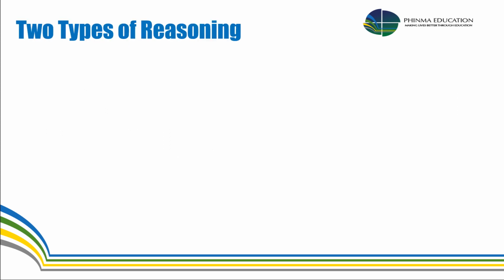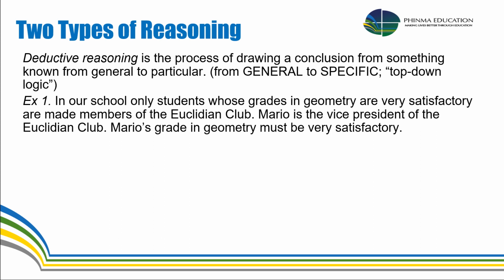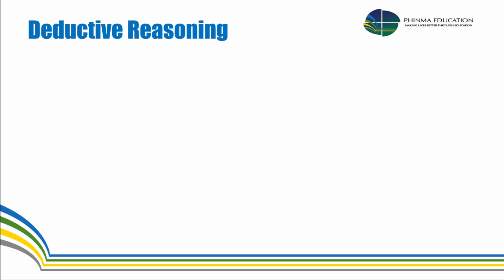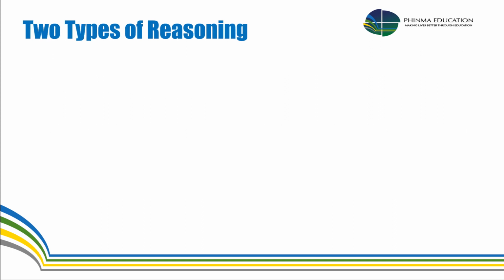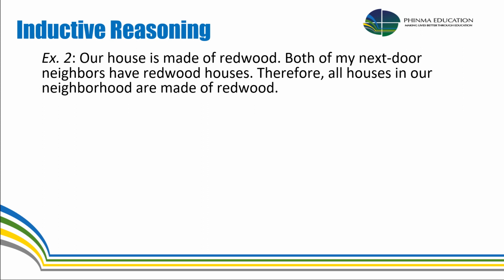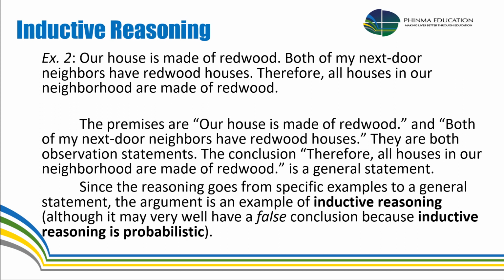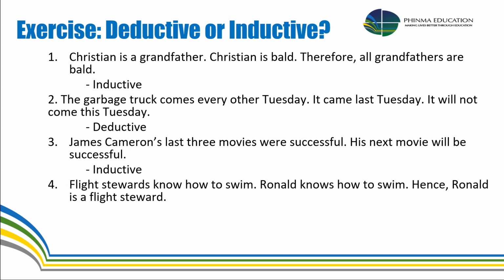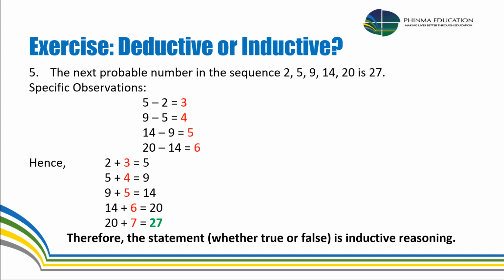LESSON 3: DIFFERENTIATING DEDUCTIVE AND INDUCTIVE REASONING